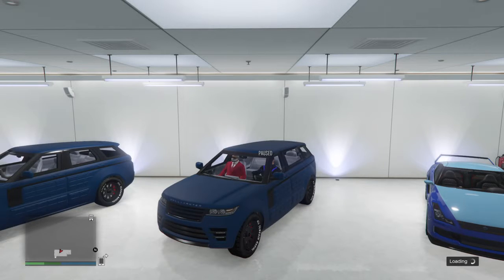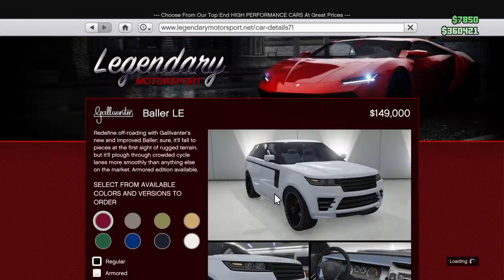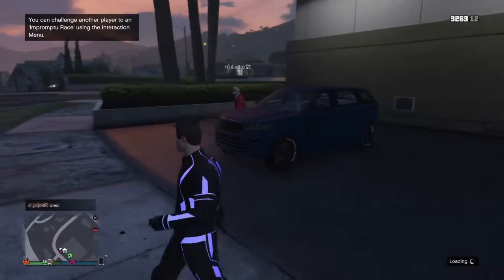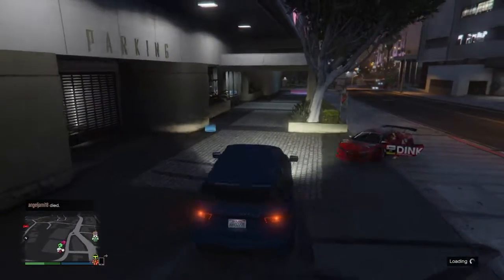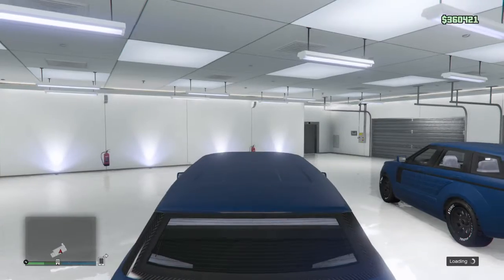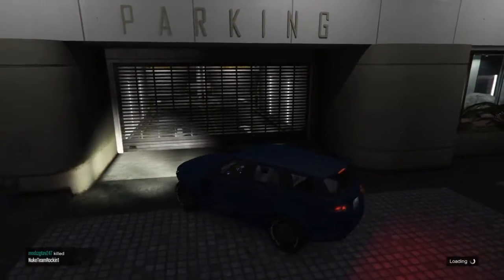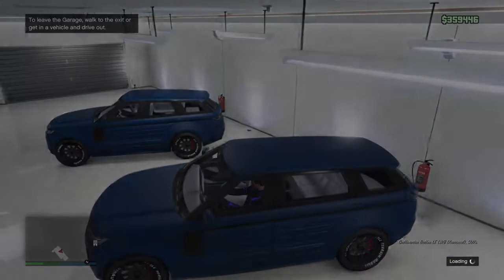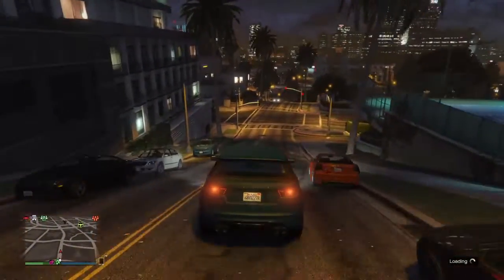Grand Theft Auto V online range rover vs range rover which is better